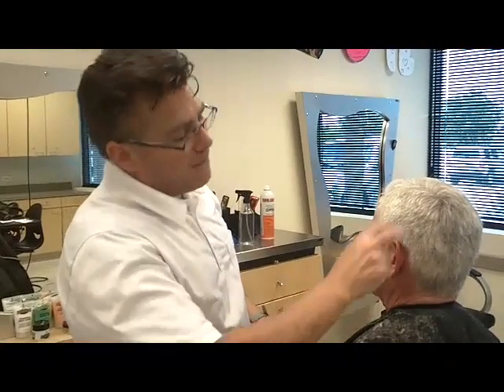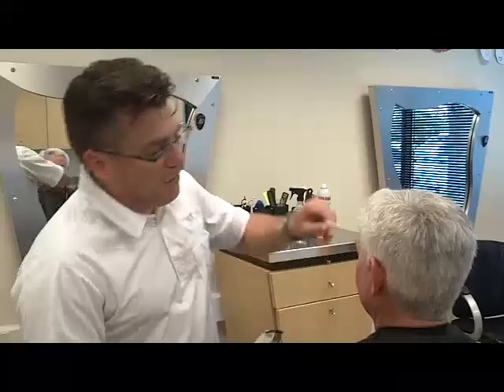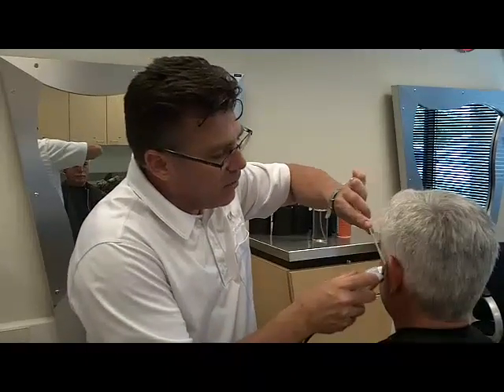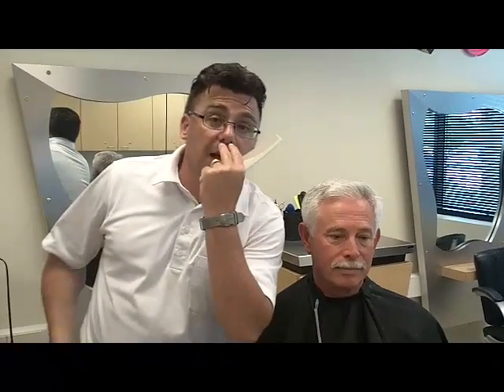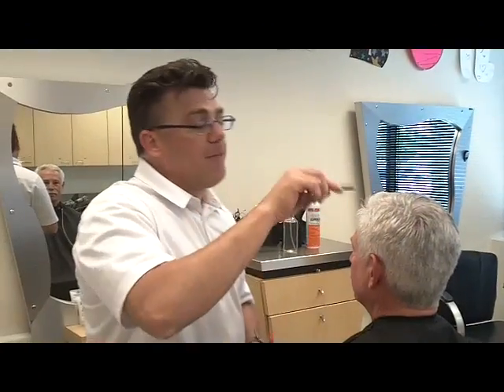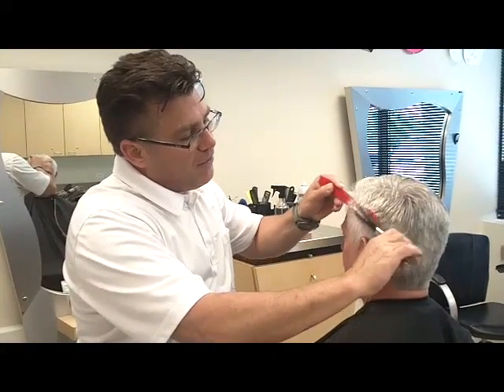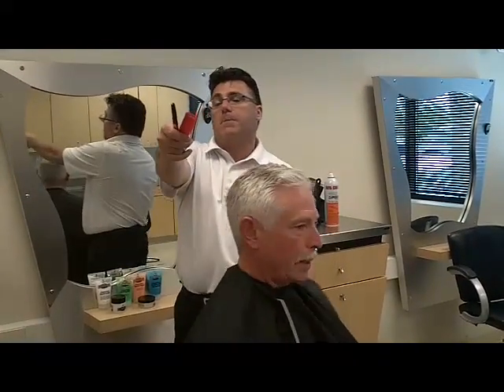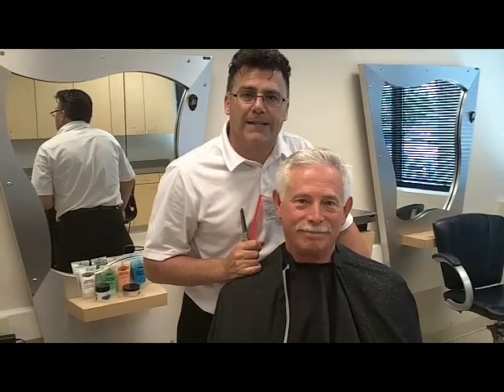classic taper clipper cut 3 of 3 ivan zoot clippeguy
video 3 of 3 full claisic clipper cut demo haircut from clipperguy AKA Ivan Zoot